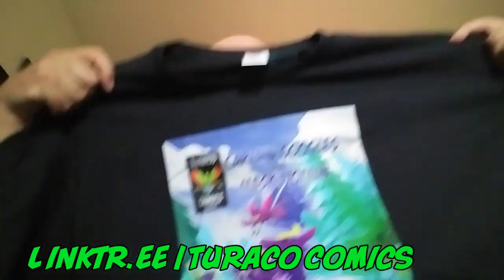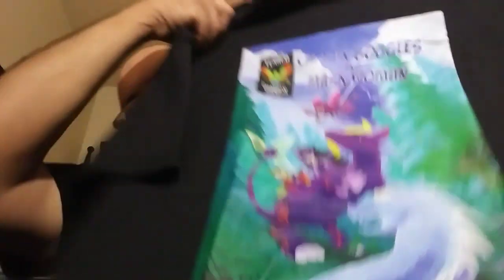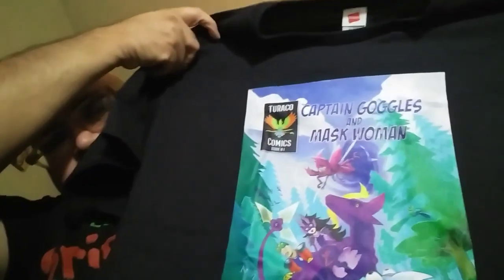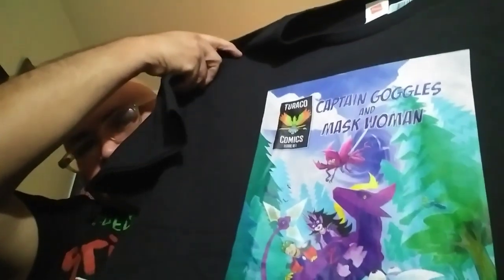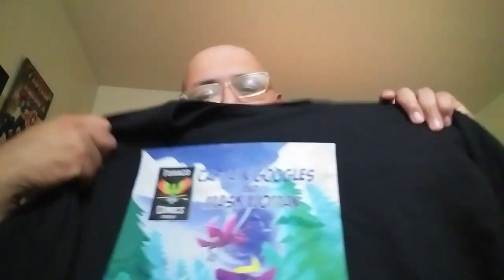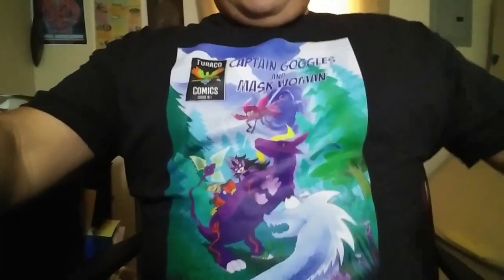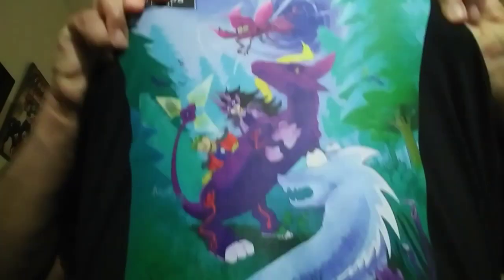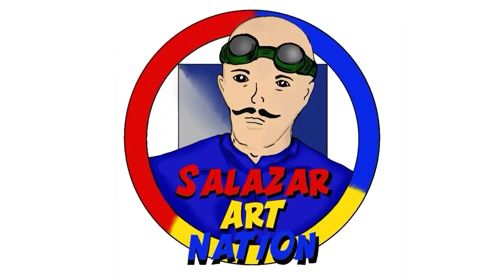Turaco Comics T Shirt Unboxing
➡Anna Raub

Friends of the Turaco Creative Cast

9 Volt Comics!